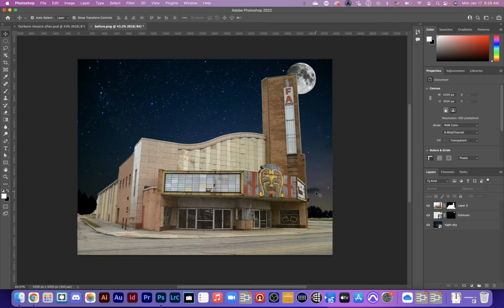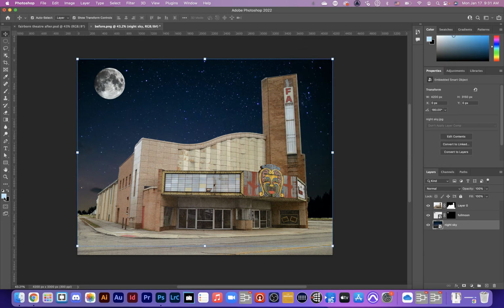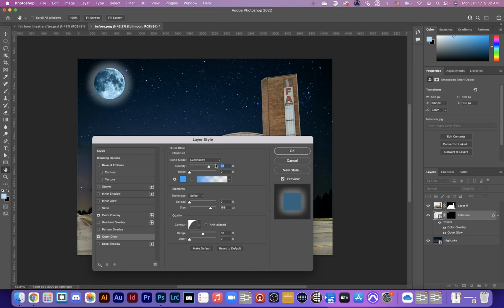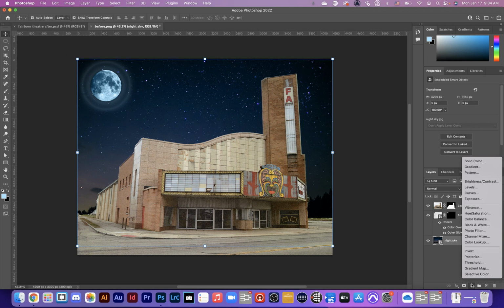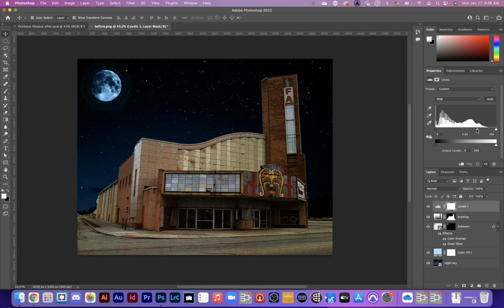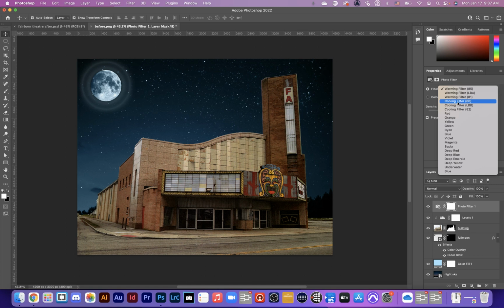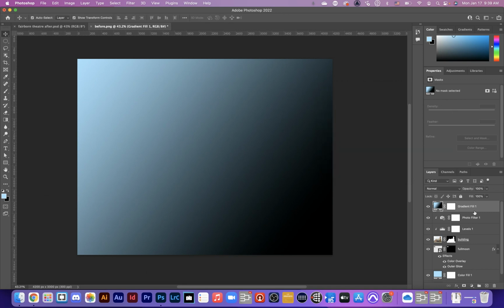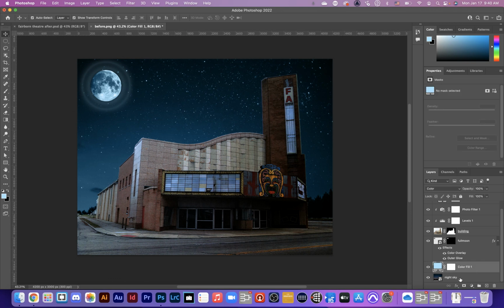Photoshop Building Restoration [adjustment layers and effects]